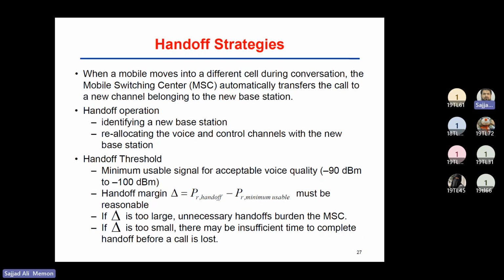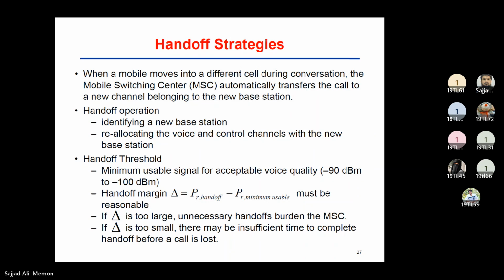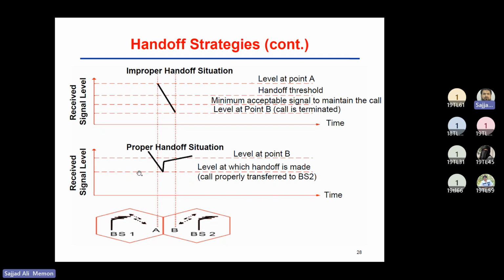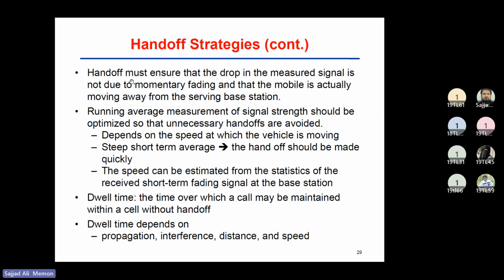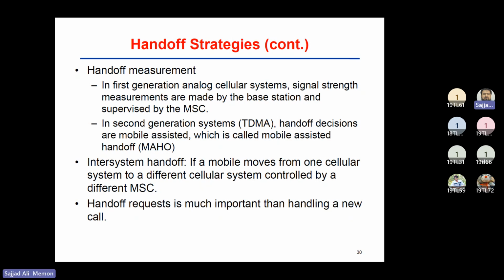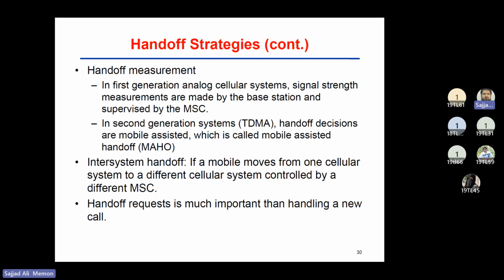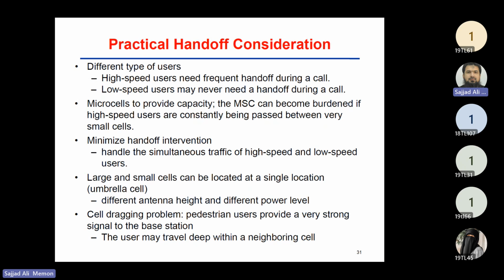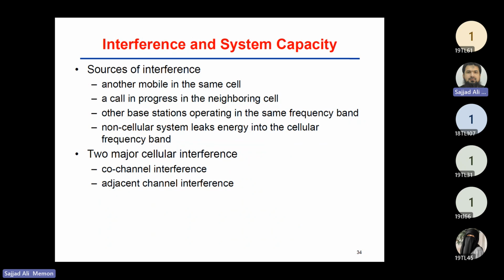Wireless Communications LEC#5